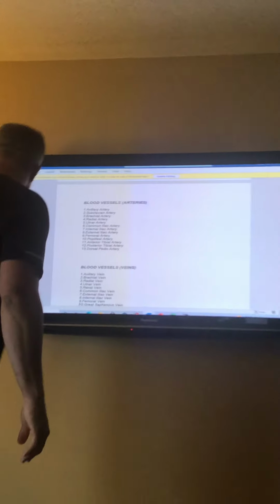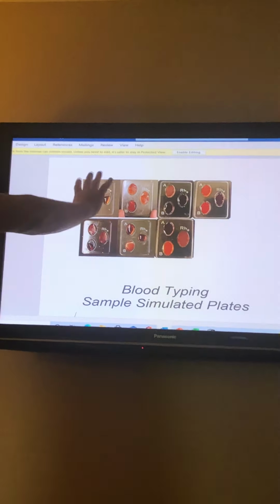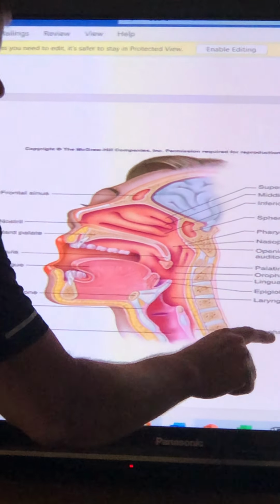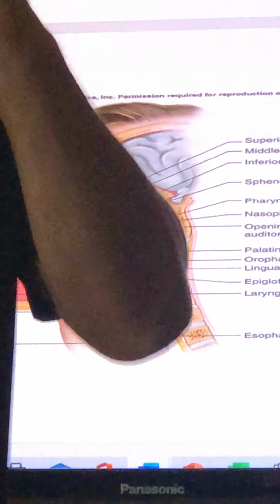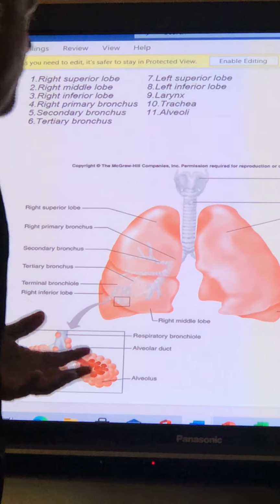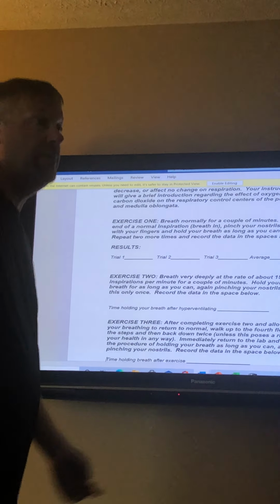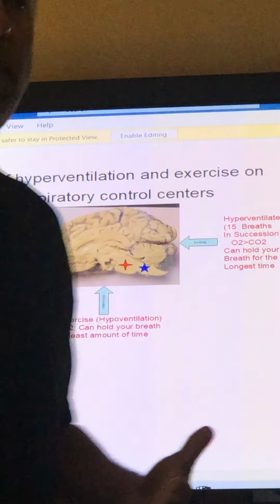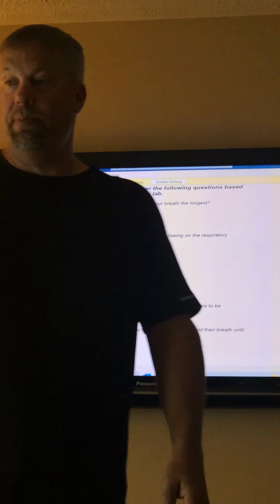Biology 139 - Lab Exam 2 Review - Dr. Alley